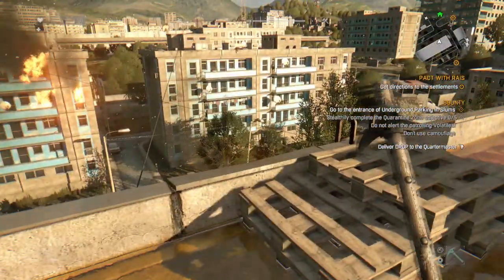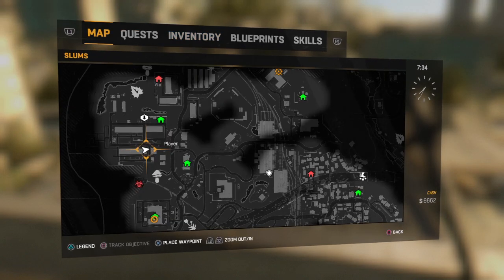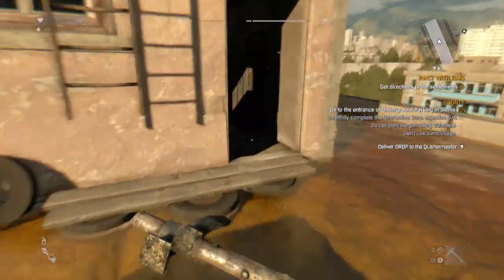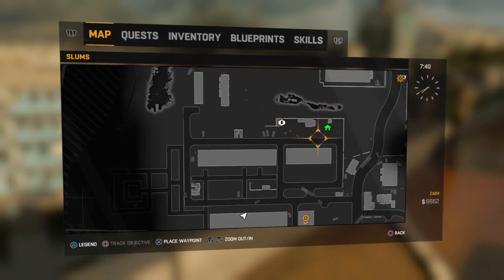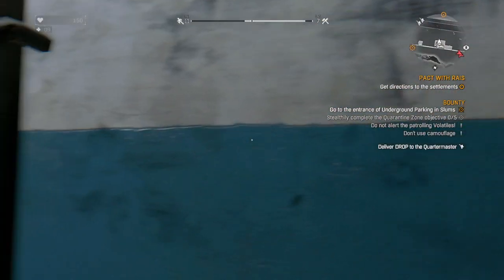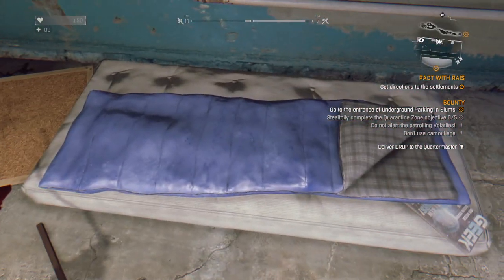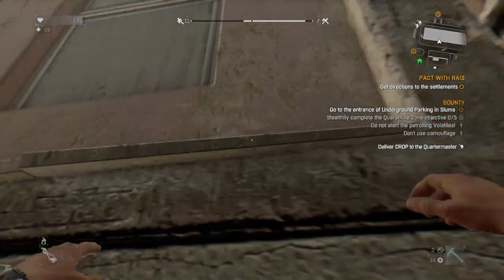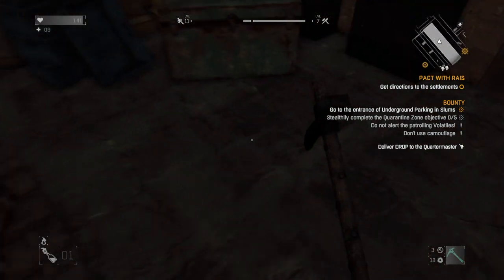Dying Light: Unlimited Ammo (No Glitch/Hack)